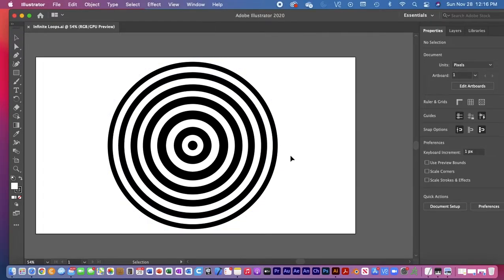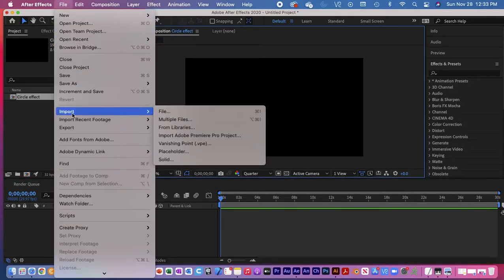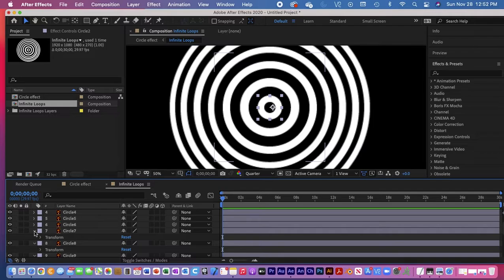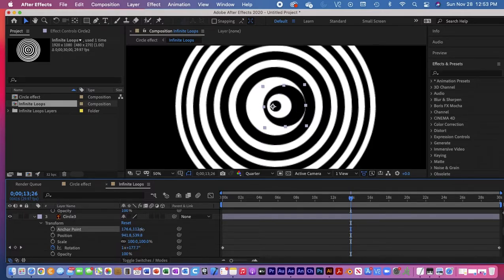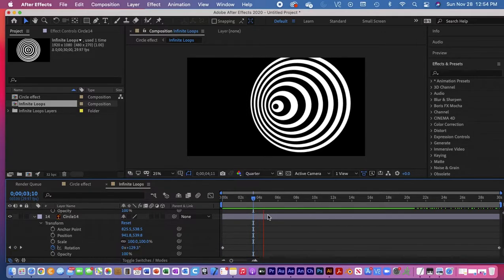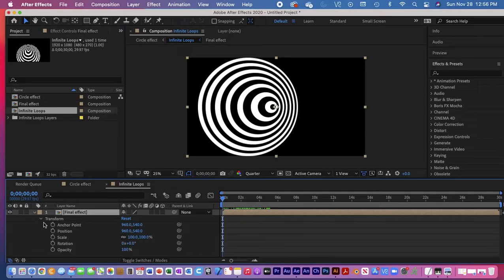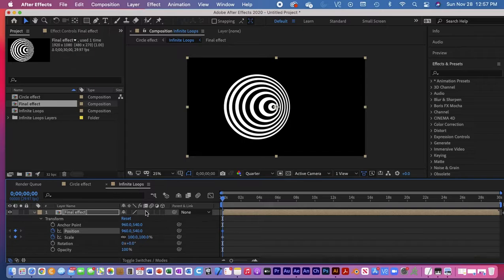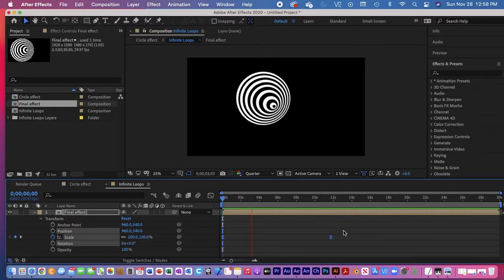After Efffects Tutorials 2021 Visual Illusions from the Twilight Zone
How to create visual illusions using after effects the simply way. No art skills required and no long explanation.

G Zone A certain Kind of U Watch GHood Episode 2 Season 2